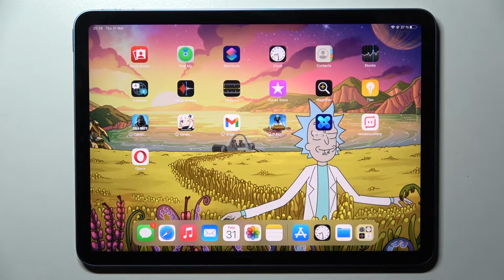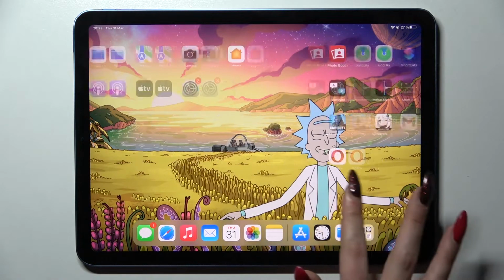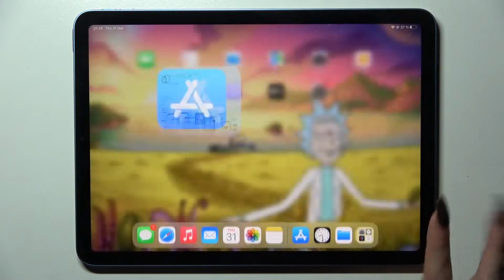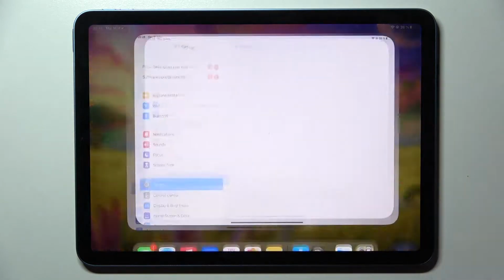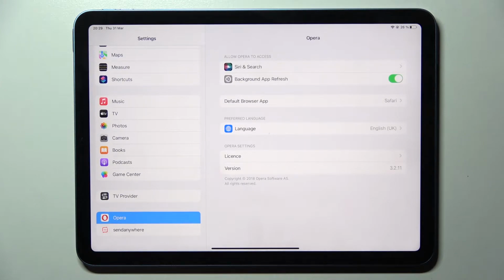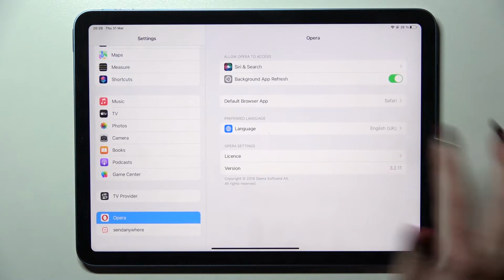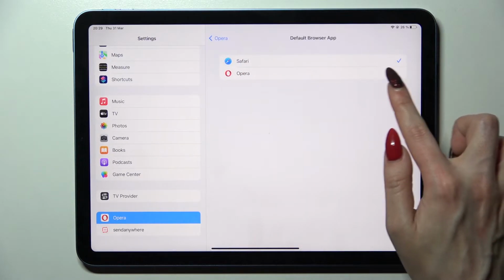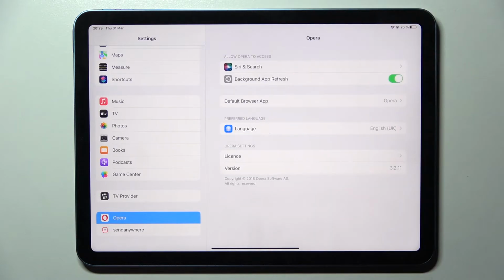How to Change Default App in iPad Air 2022 - Apple iPad Air 5th Gen WiFi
If you want any other application to be responsible for opening a specific function on your iPad Air, in this video we show you how to change it. The process is quite simple and we will show you step by step.

How to Set Default App in iPad Air 2022? How to Edit Default App in iPad Air 2022? How to Manage Default App in iPad Air 2022?